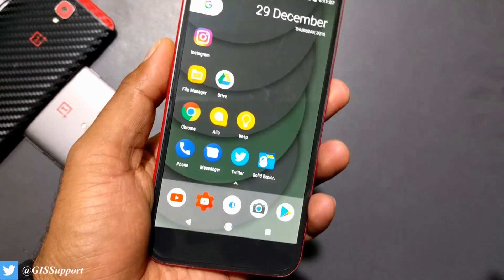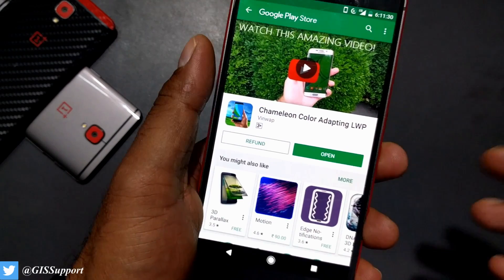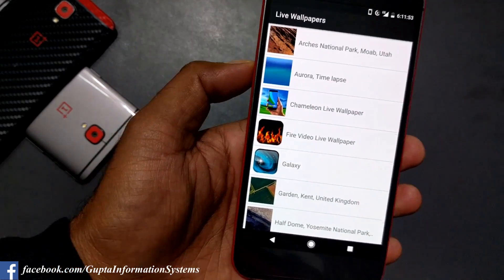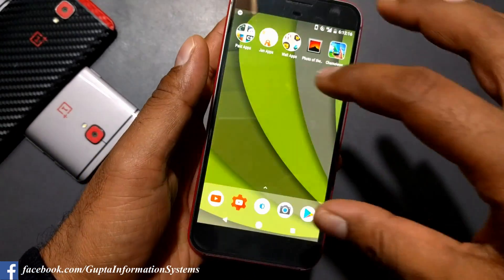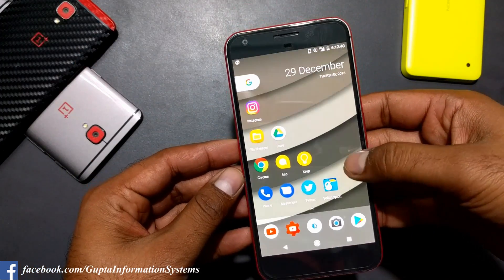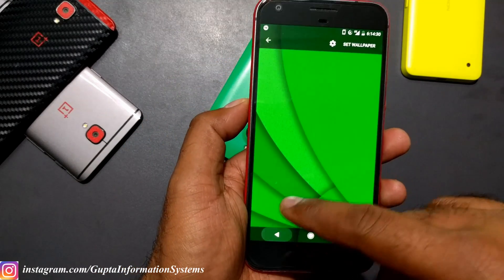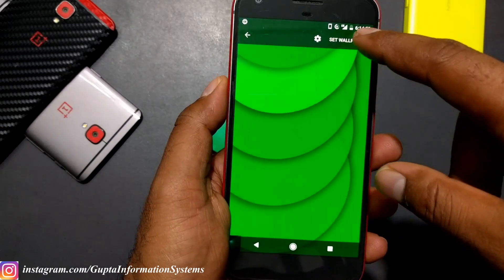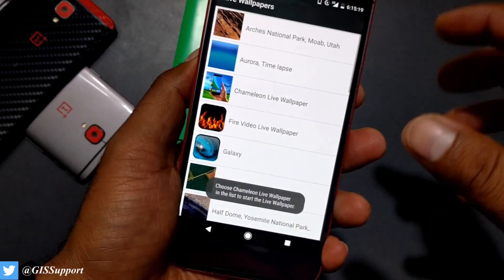Chameleon Color Adapting LWP app Review (adapt to the colors of your environment)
Best live wallpaper app for android. 2017. See the Chameleon Color Adapting LWP app in action. Best android apps 2016 and 2017.

*** MENTIONED VIDEO ***
How to Download Paid Apps and Games for Free from Google Play Store (Google Play Store Refund Hack)